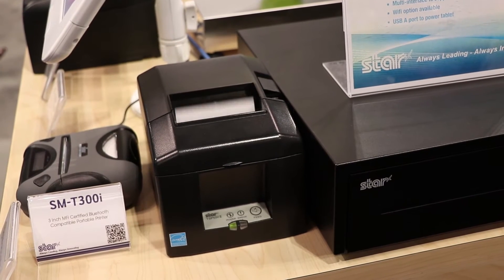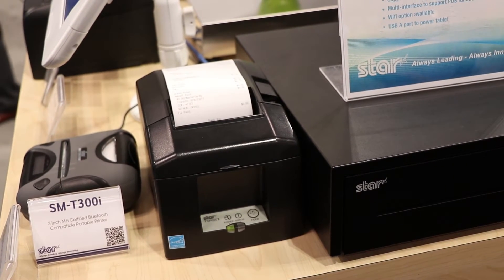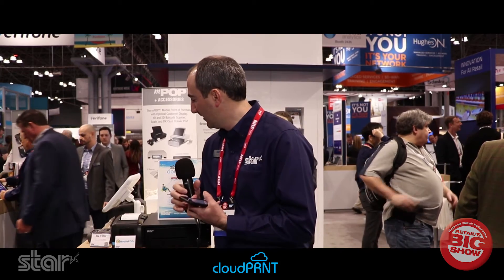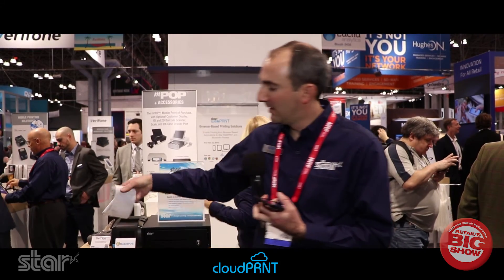Star Micronics' cloudPRNT for Online Ordering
Jon Levin, Product Integrations Manager of Star Micronics, talks about Star's new cloudPRNT technology for online ordering services at NRF 2017.